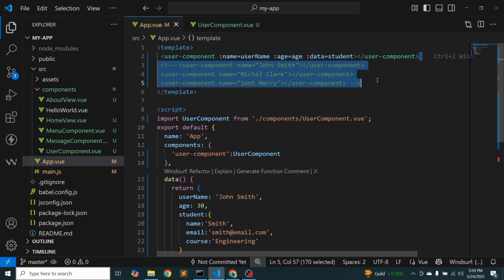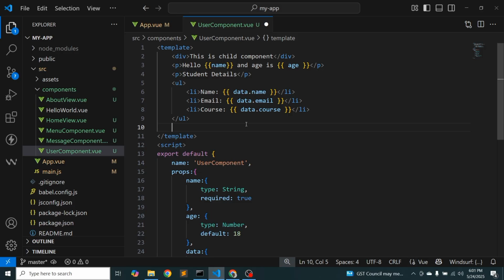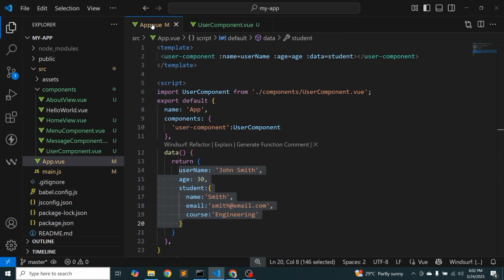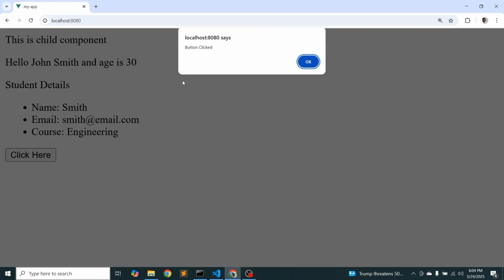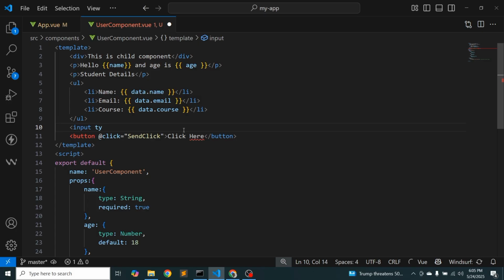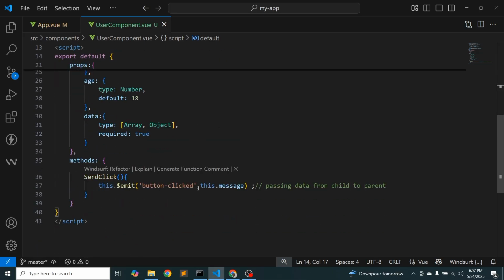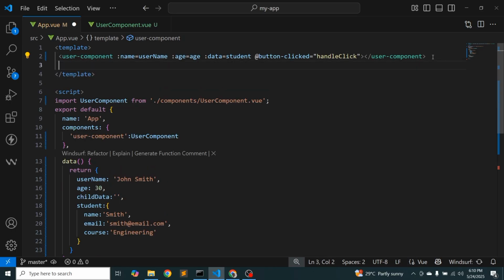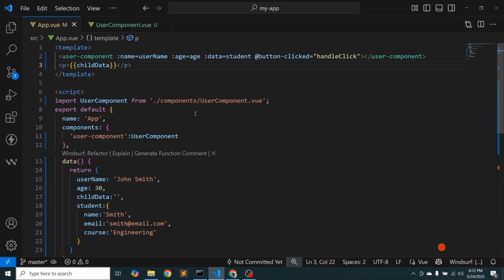Pass Data From Child To Parent Component | Vue JS Emit | Complete Vue JS course | Learning Points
Pass Data From Child To Parent Component | Vue JS Emit | Two Way Data Binding | Pass Input data through emit | Complete Vue JS course | Learning Points

00:00 Introduction
00:40 How to pass data from child to parent
01:24 How Emits working
04:58 Send data using emits
05:46 Send input Data
08:02 Two way Data Binding
10:21 Conclusion